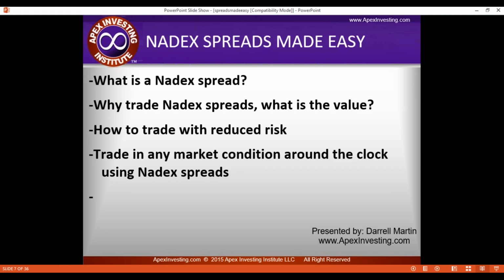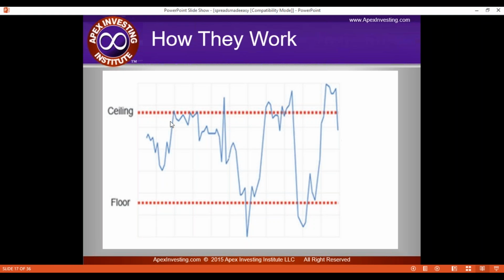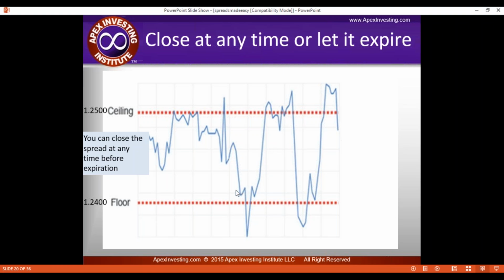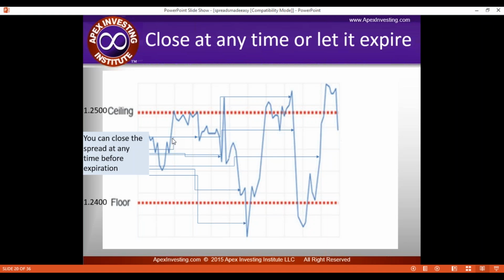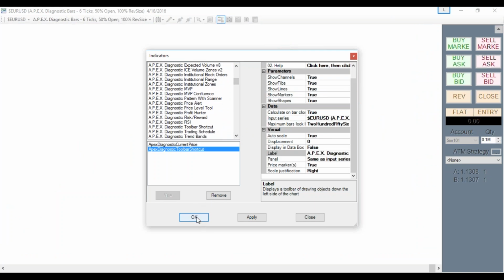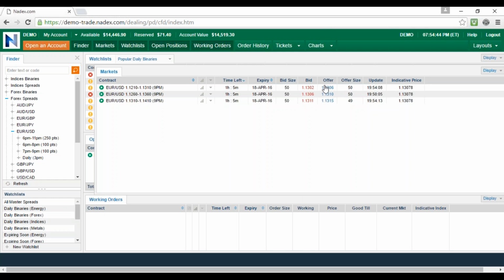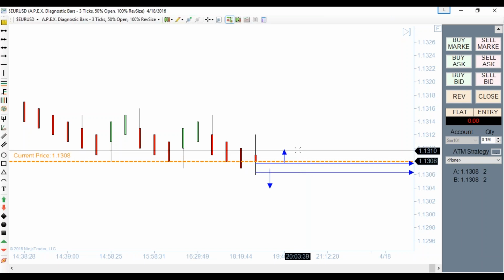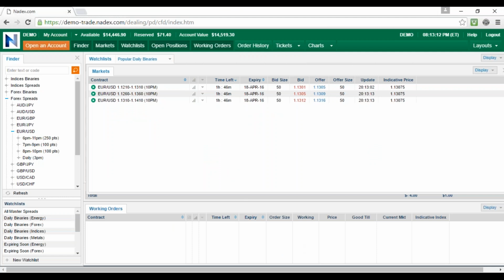Monday Nadex Webinar 04/18/2016 Basics of Nadex Spreads